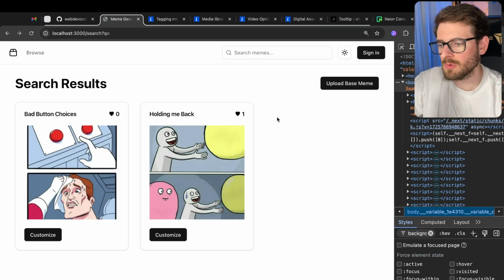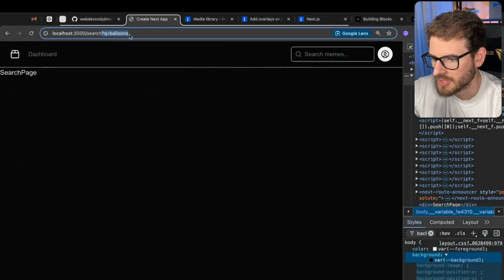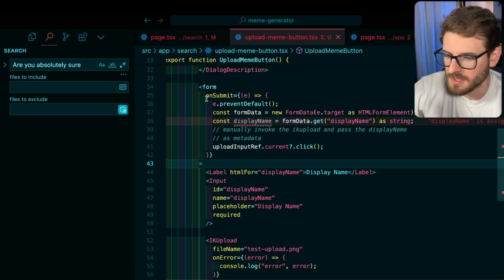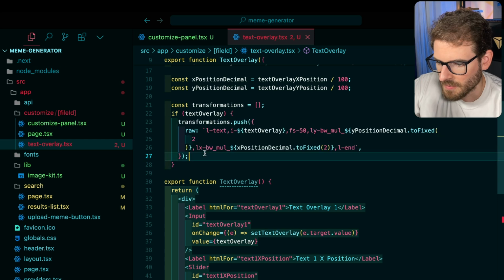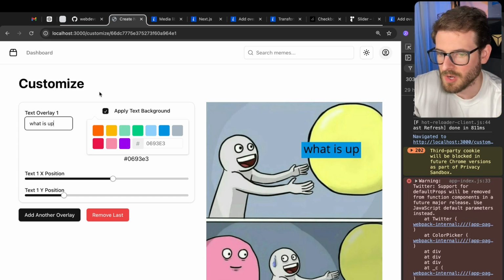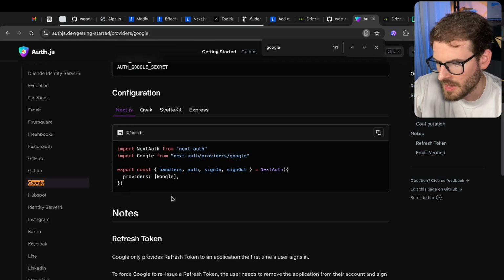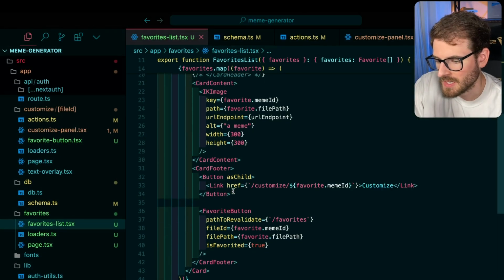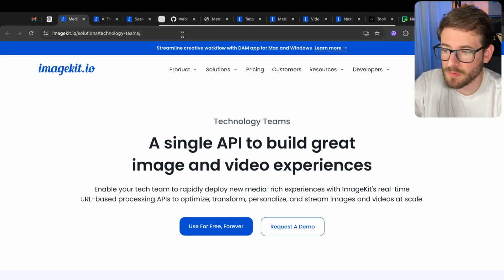How to Build a Full Stack Meme Generator (ImageKit, Next.js, Auth.js, Drizzle, Neon)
00:00:00 Introduction
00:03:57 Initial Setup
00:06:02 Uploading Image
00:07:04 Transformations
00:10:05 Next.js SDK
00:14:14 Uploading Files
00:19:03 ShadCN
00:23:54 Search Bar
00:26:21 Node SDK
00:32:46 Meme Cards
00:35:26 Theme Toggle
00:38:23 Responsive Design
00:41:46 Custom Metadata
00:44:03 Upload Dialog
00:57:12 Image Tags
01:02:12 Customize Page
01:11:14 Position Overlays
01:16:16 Customize Component
01:23:44 Append Overlay
01:27:50 Text Background
01:43:37 Debounce
01:45:31 Image Filters
01:53:14 Download Button
01:59:35 Drizzle ORM
02:02:30 Auth.js
02:07:37 Google Auth Setup
02:12:20 Favoriting Memes
02:24:25 Favorites Page
02:40:30 Authorization Checks
02:44:24 Favorite Counts
02:56:16 Clean up
02:57:13 Other Imagekit Features